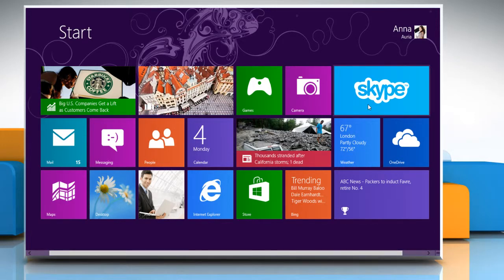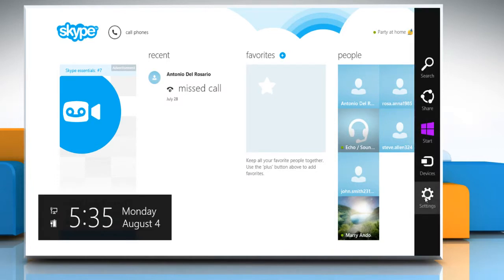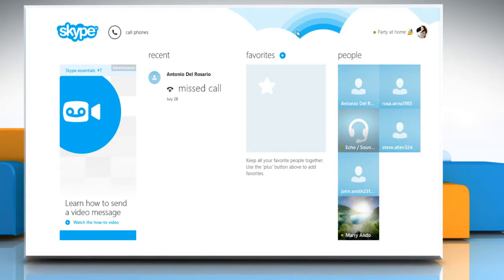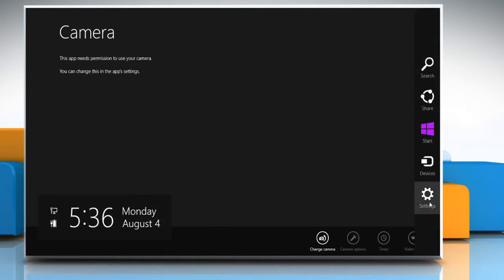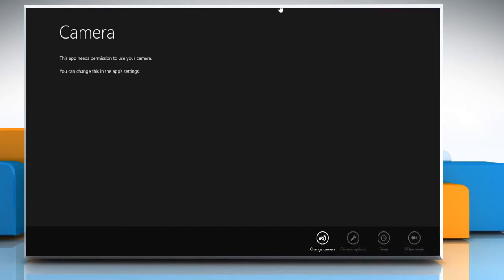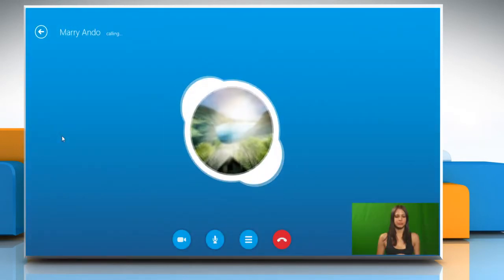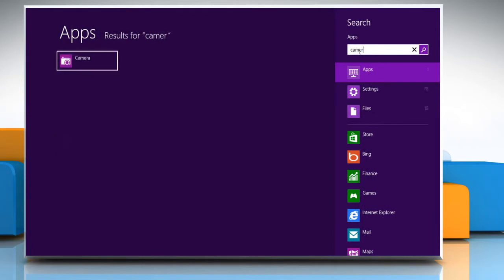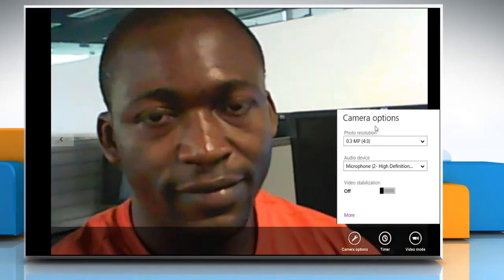How to resolve the issue when webcam is not working in Skype® for Windows® 8 (Part-1)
Are you facing issues in using the webcam with Skype® app on your Windows® 8 PC? Follow the steps given in this video to resolve the issue when webcam is not working in Skype® for Windows® 8.